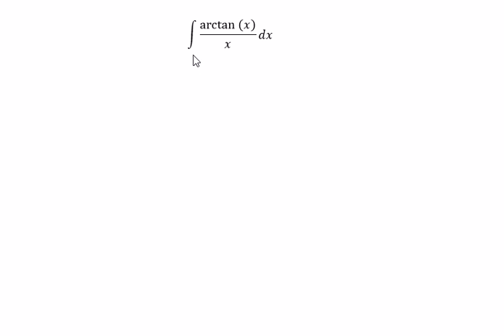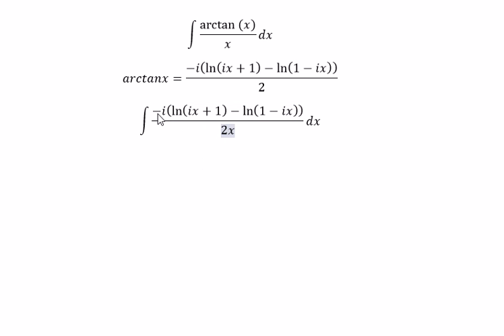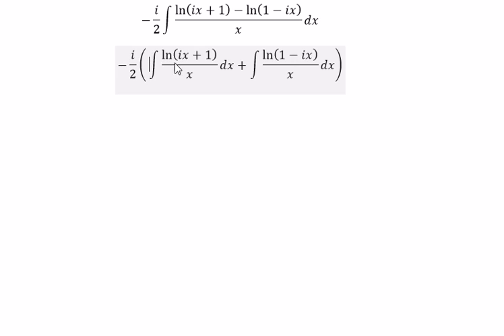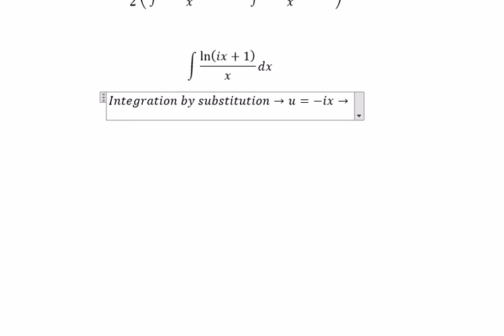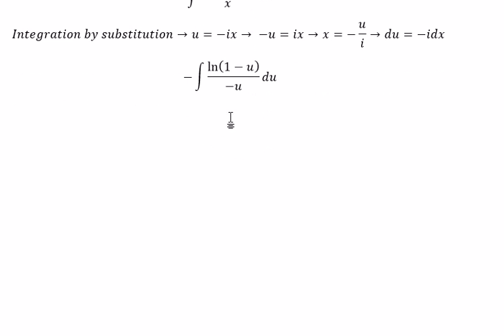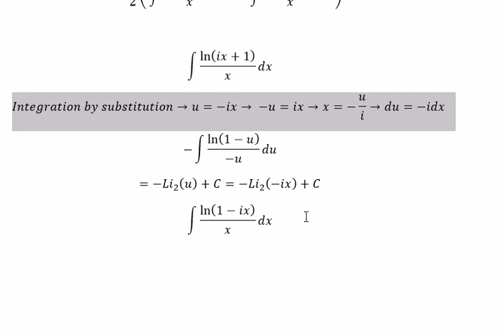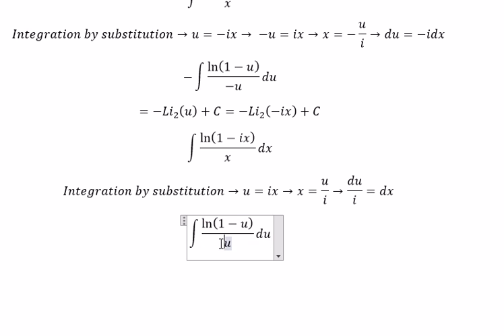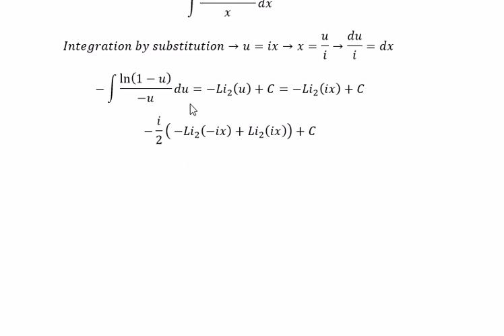Calculus Help: Integral of (arctan⁡(x))/x dx - Integration technique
Here is the answer by the video and how to solve it